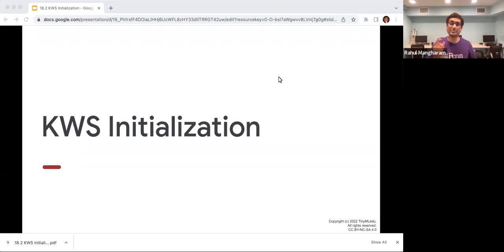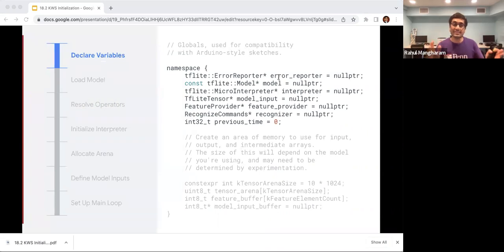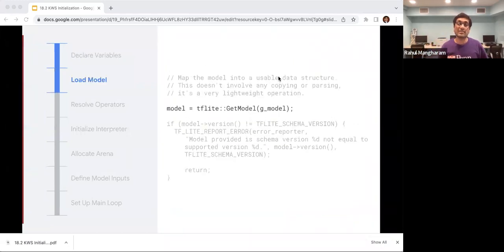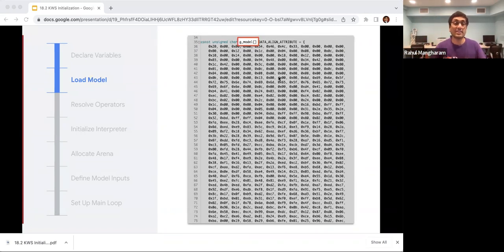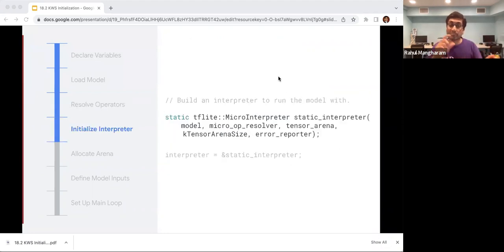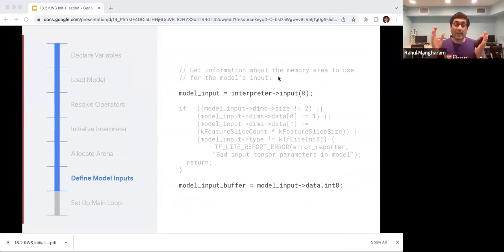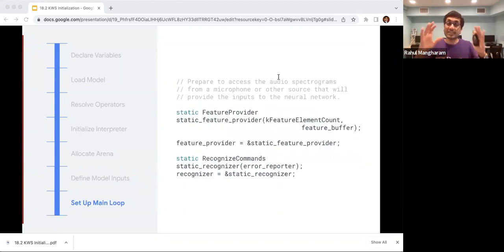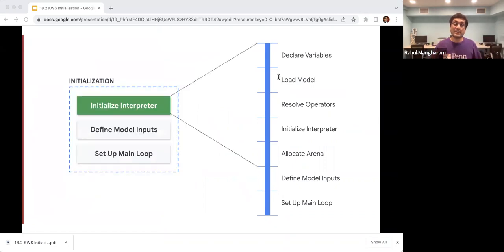18.2 KWS Initialization